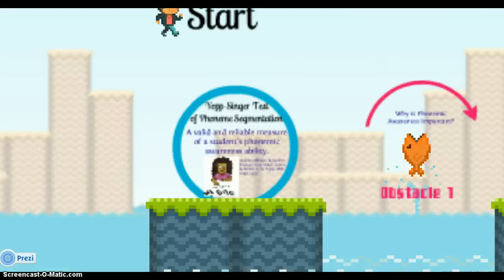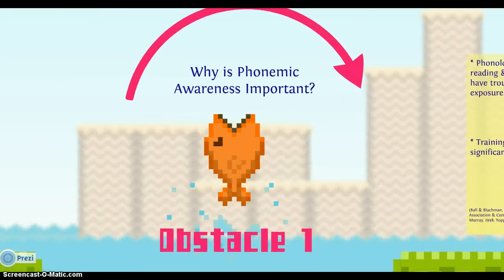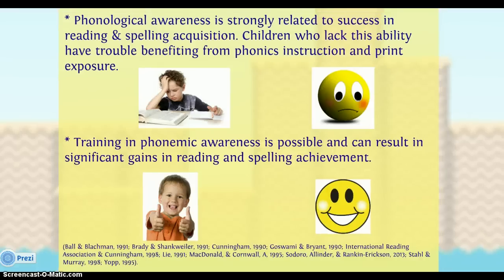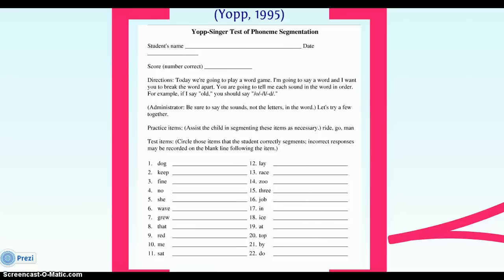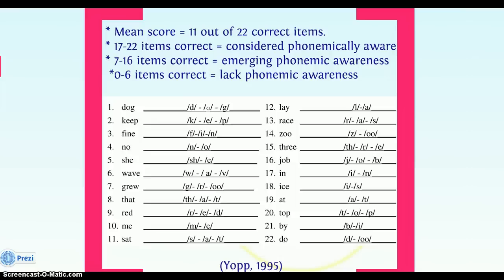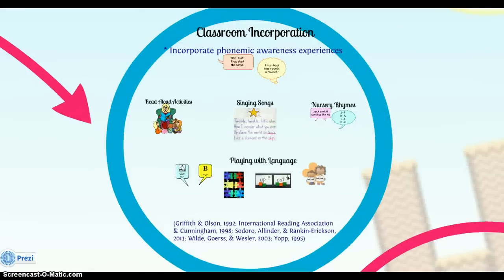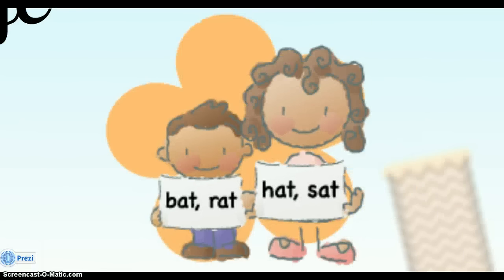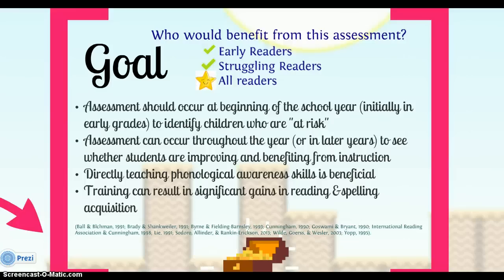Yopp Singer Test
The Yopp Singer Test of Phoneme Segmentation